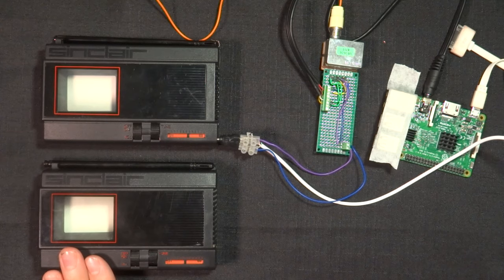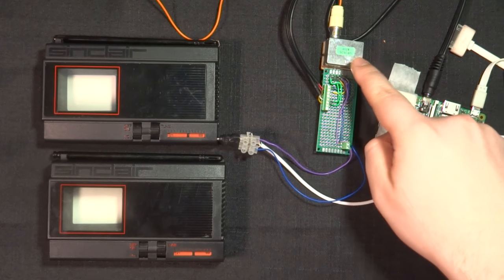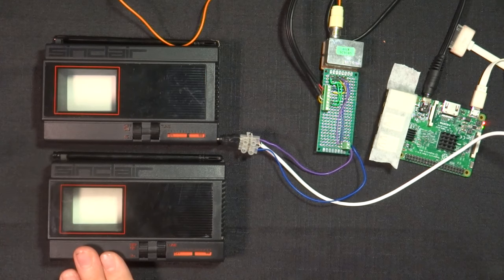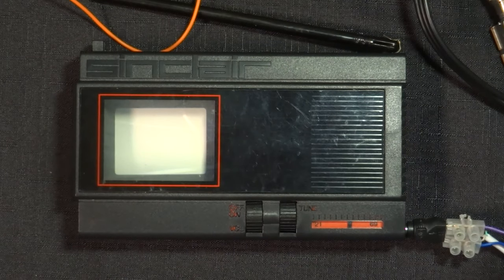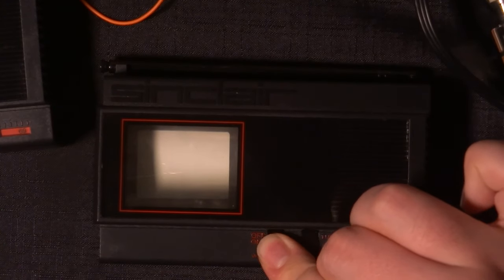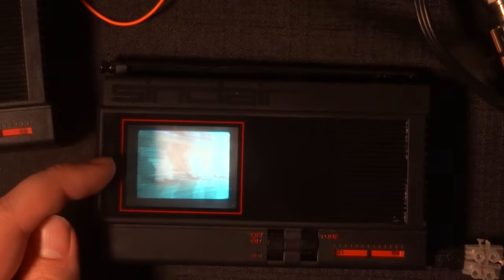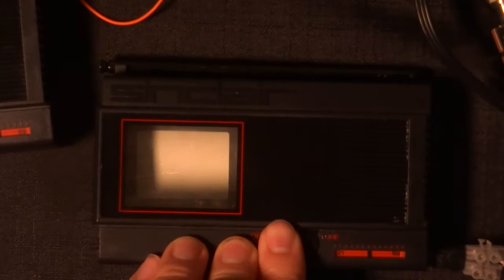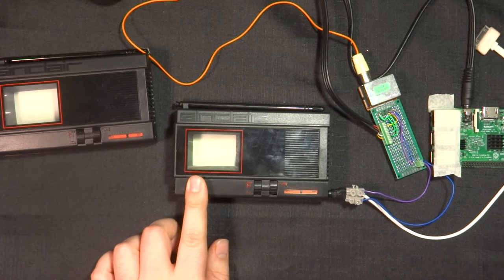Vlog : Sinclair FTV1 pocket TV part 1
This video is a start of a series of Vlogs that will look at the Sinclair pocket TV FTV1 from the 1980s and my on going efforts to not only restore it i also aim to get video playing through it as well.